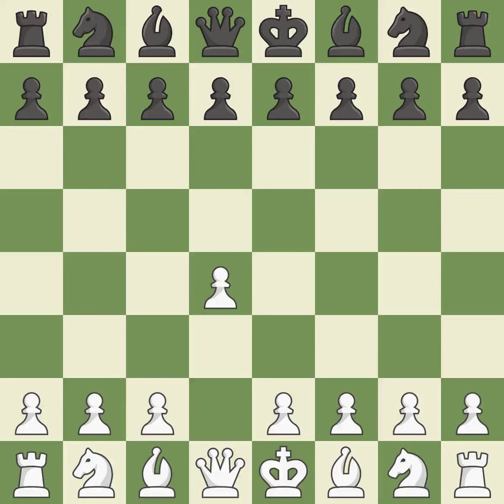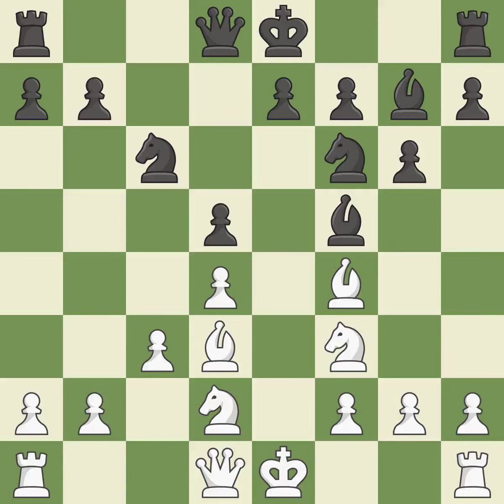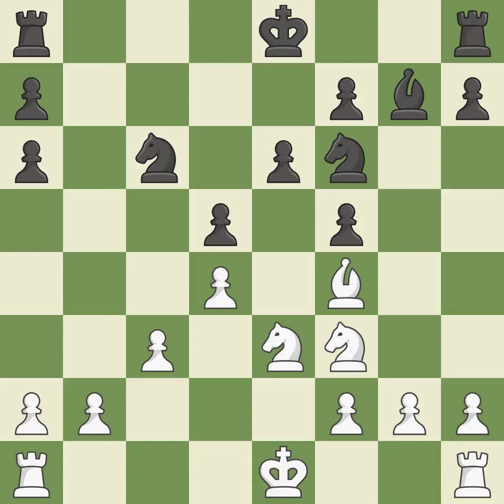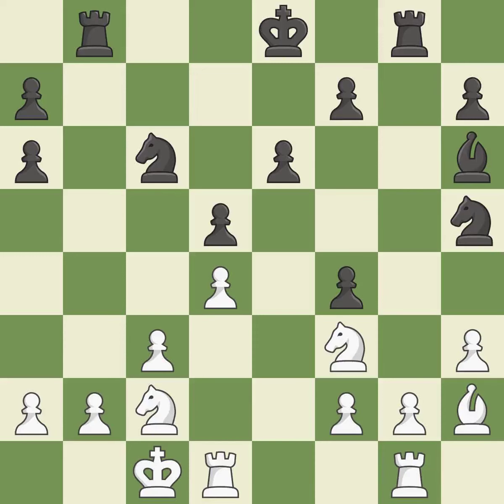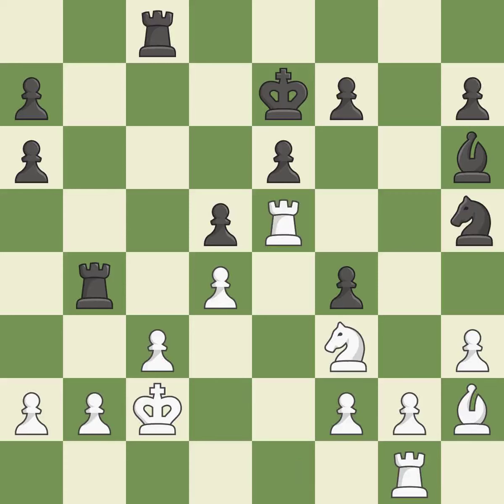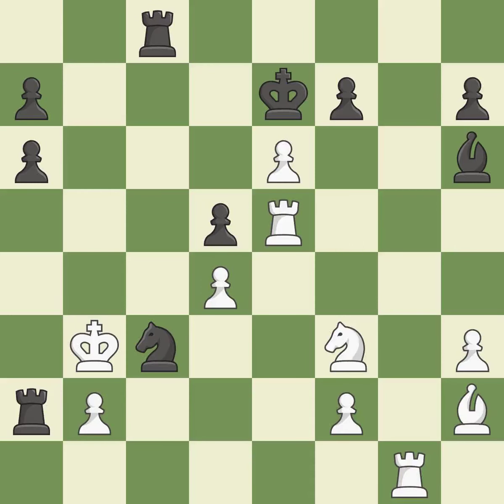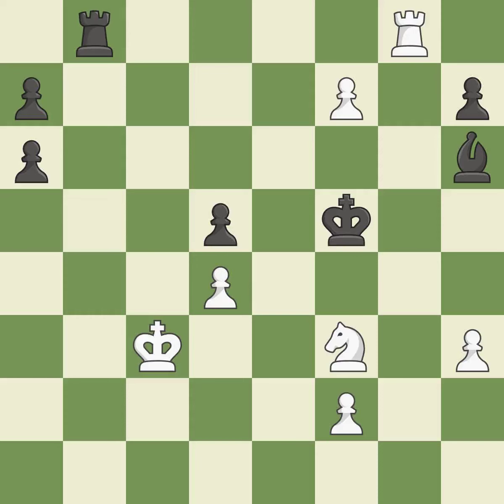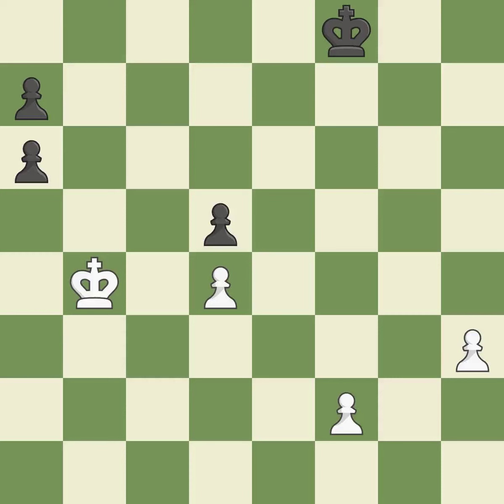White Van Foreest, Jorden, Black Shyam, SM.,London System: 3...c5 4.e3, Event 53rd Groningen Open 2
London System: 3...c5 4.e3, Event 53rd Groningen Open 2015, Site Groningen NED, Date 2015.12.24, Round 4.1, White Van Foreest, Jorden, Black Shyam, SM., Result 1-0, ECO D02, WhiteElo 2547, BlackElo 2485, PlyCount 81, EventDate 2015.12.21, EventType swiss, EventRounds 9, EventCountry NED, Source Mark Crowther, SourceDate 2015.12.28